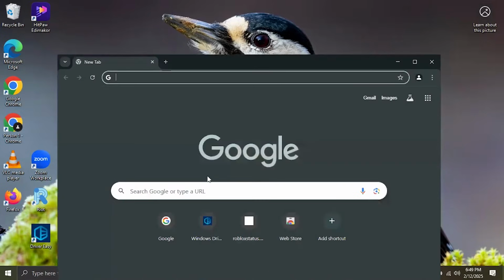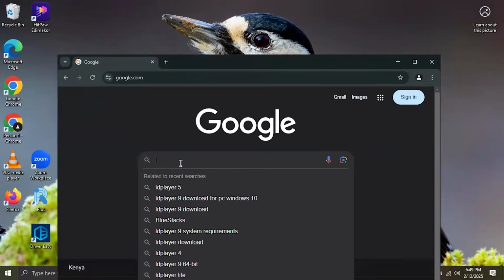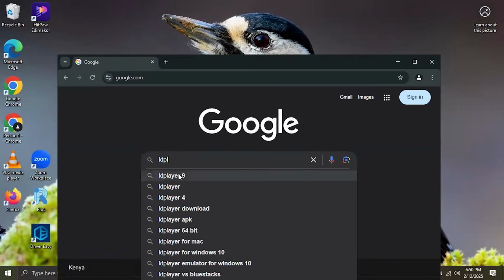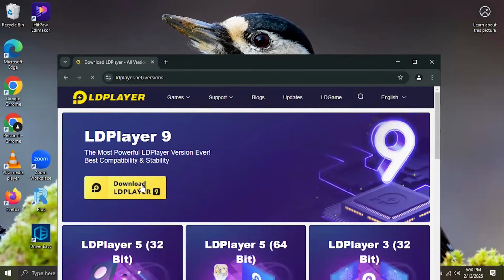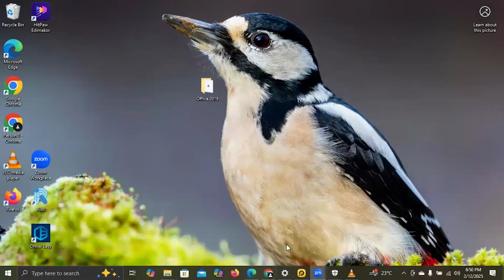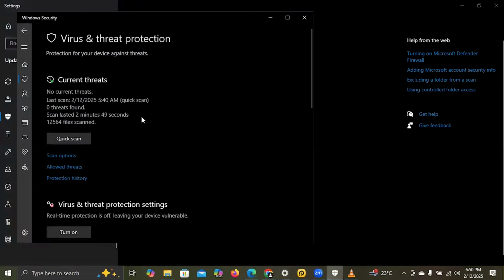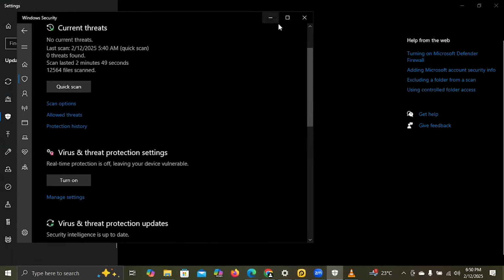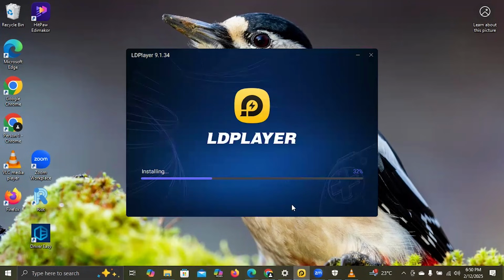How to Download & Run 🟢HappyMod on PC – Easy Guide! (NEW)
Want to unlock unlimited MODs on your PC? 🎮💻 In this video, I’ll show you the fastest and easiest way to download and install HappyMod on your computer so you can access premium features in your favorite apps & games for FREE! 🔥

✅ What You’ll Learn:
🔹 How to safely download HappyMod on PC
🔹 Step-by-step installation guide (no hassle!)
🔹 How to run HappyMod smoothly on Windows & Mac
🔹 PRO tips to avoid common errors 🚀

⚡ DON’T MISS OUT! Let's get 1,000 likes on this video! 💪🔥